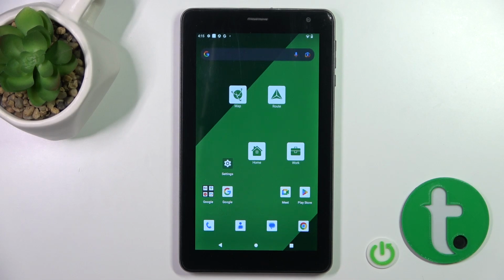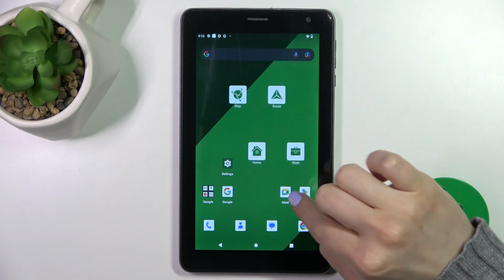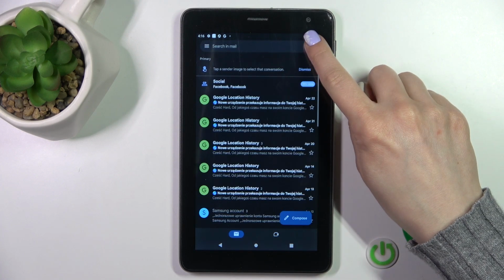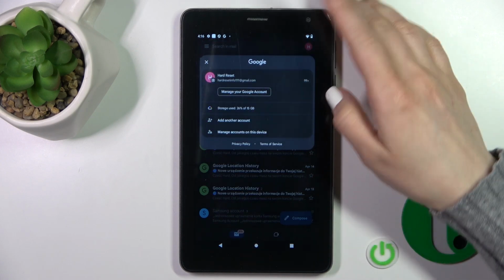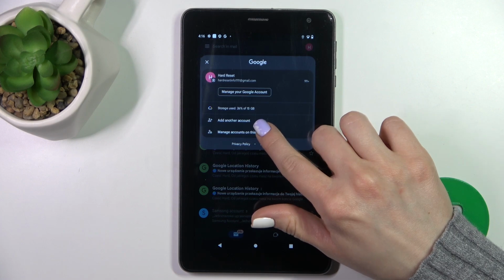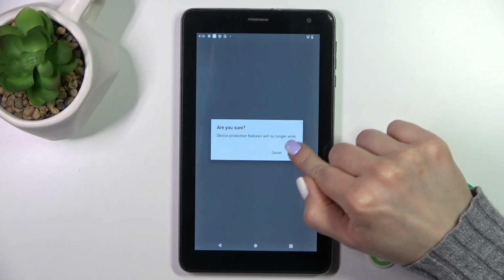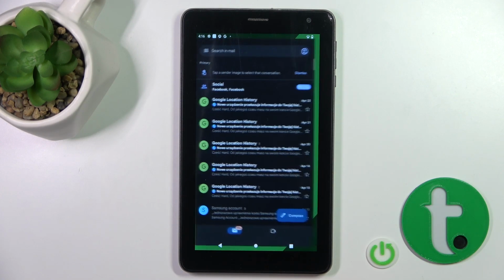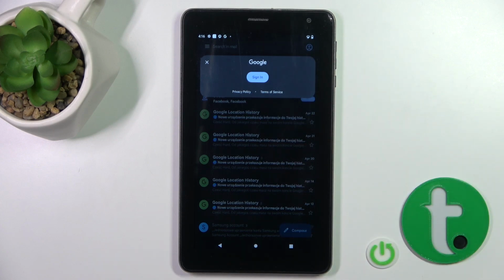How t0 Logout from Gmail Account on NAVITEL T787 4G? - Remove Gmail Account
Hi! If you want to know how to manage your Gmail account on NAVITEL T787 4G, watch this tutorial. Our expert will show you how to enter the settings of the Gmail app, and then how to enter the Accounts tab. Find out how to log out of your Gmail account, and exactly how to log out of your Google Account on NAVITEL T787 4G. You can add more than one account to Gmail and freely switch between them. Go to our YouTube channel if you want to know more about your NAVITEL T787 4G.

How to log out from Gmail on NAVITEL T787 4G?
How to log out from the Gmail app on NAVITEL T787 4G?
How to sign out from Gmail on NAVITEL T787 4G?
How to log out from my Gmail Account on NAVITEL T787 4G?